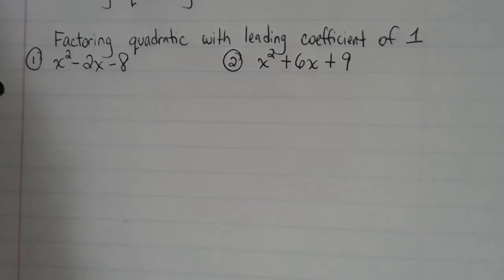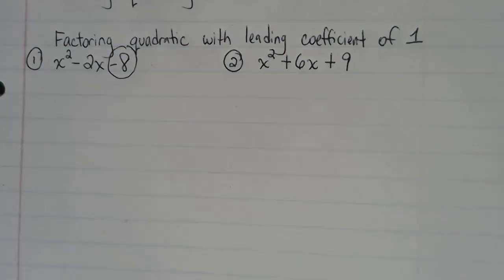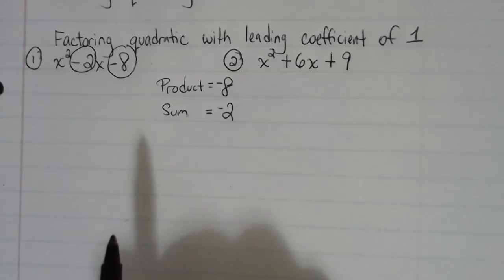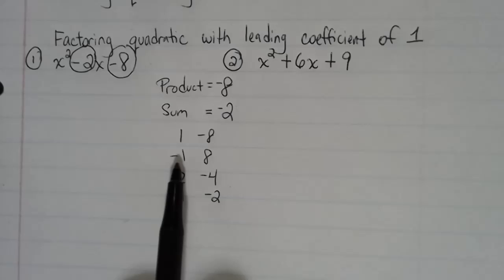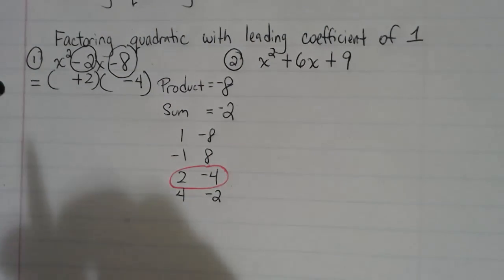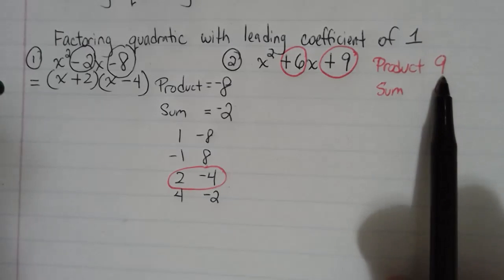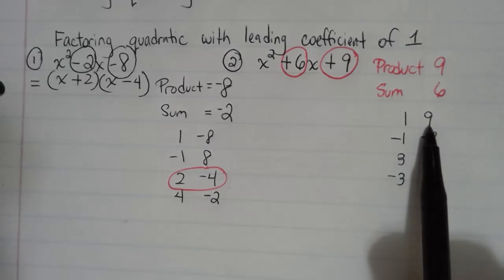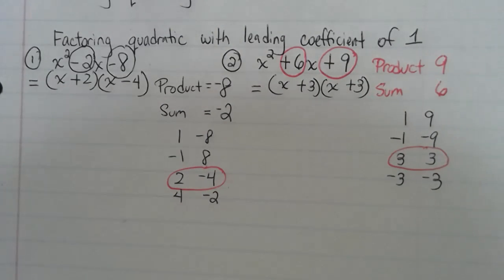Factoring quadratics with leading coefficient of 1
This is a tutorial video on how to factor quadratics with a leading coefficient of 1.